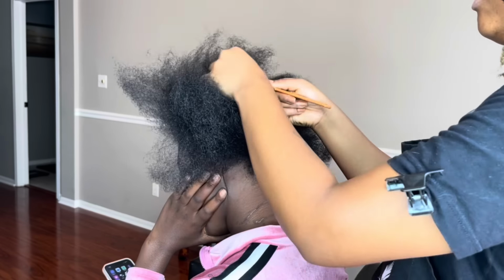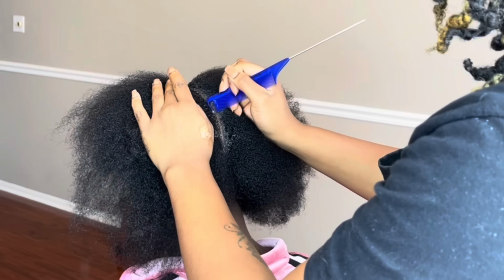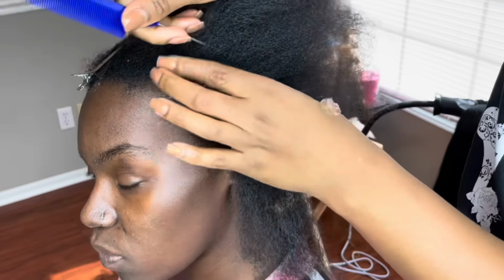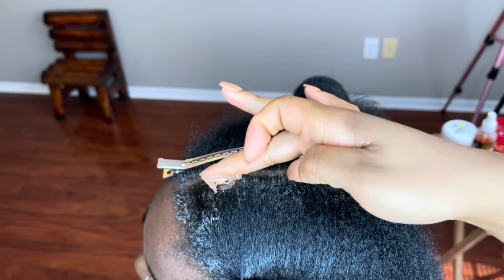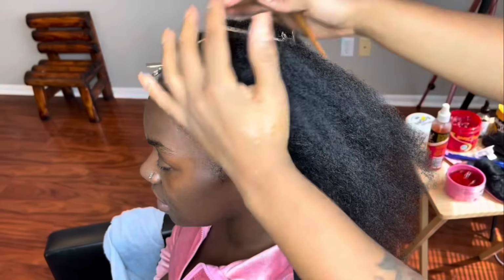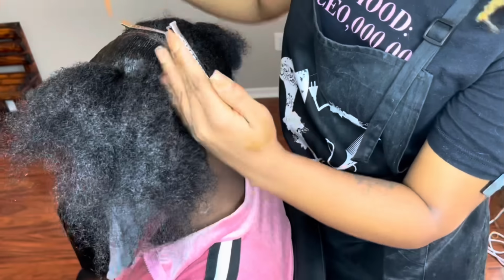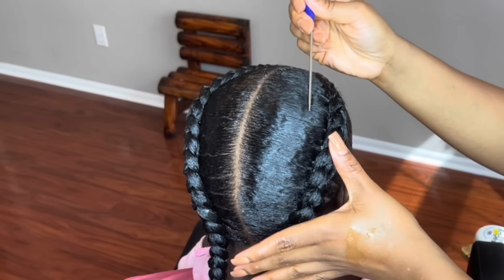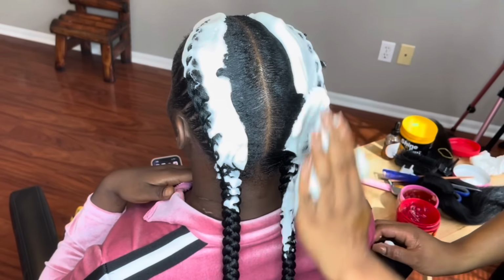How To Mold Hair For Two Feed In Braids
How to mold hair when doing feed in braids.

Products :

Magic Fingers Shine n Jam (red jar)
Vigorol mousse with olive oil

C O N N E C T :

Personal Instagram | @priincessdiamond
Business Instagram | @princessdiamondco